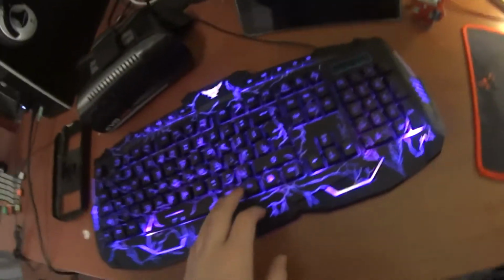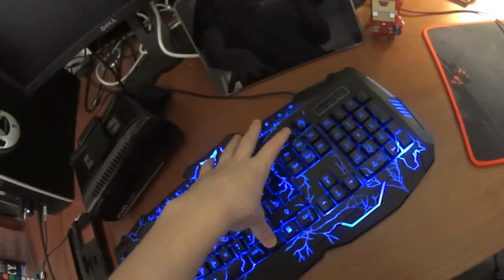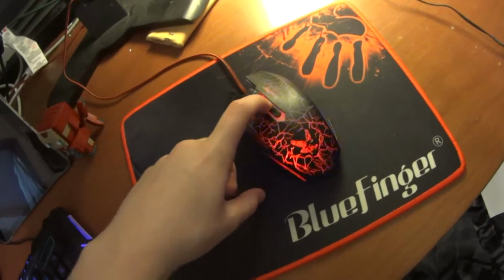My Gaming setup Update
A lot has changed to my gaming setup sense the last time I showed it to you guys, so I decided to show you guys everything that has changed.